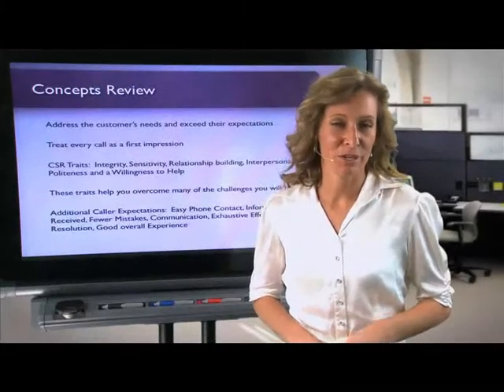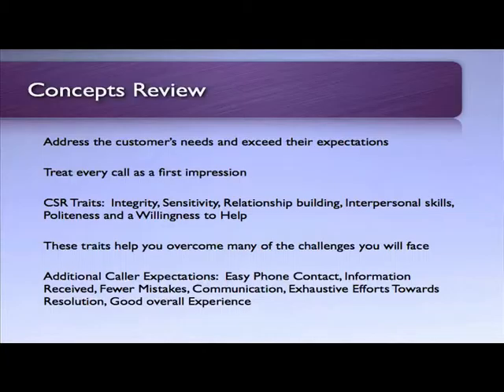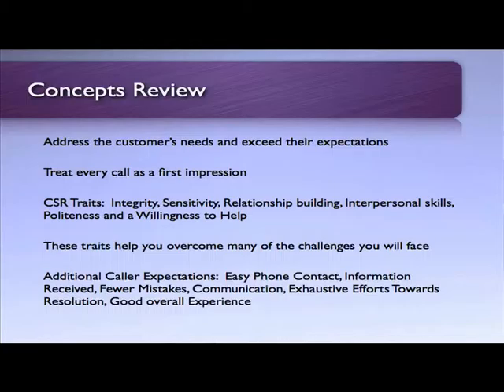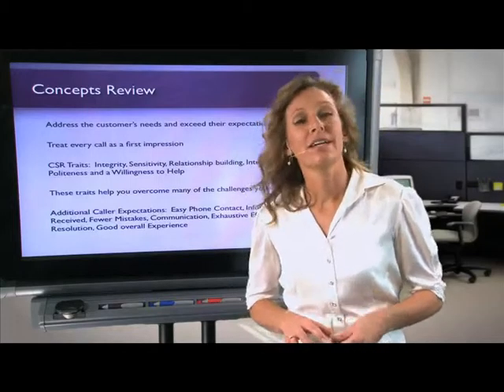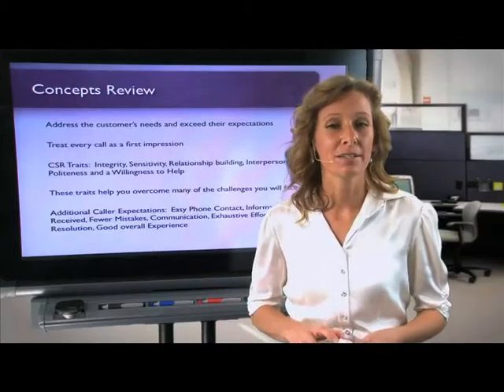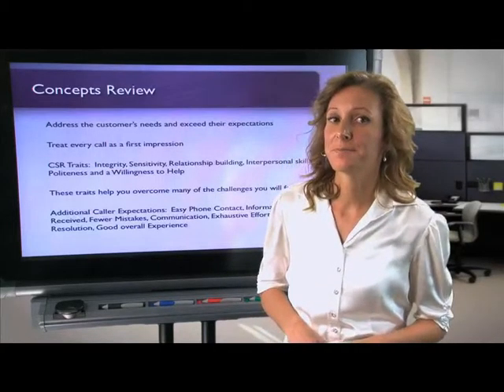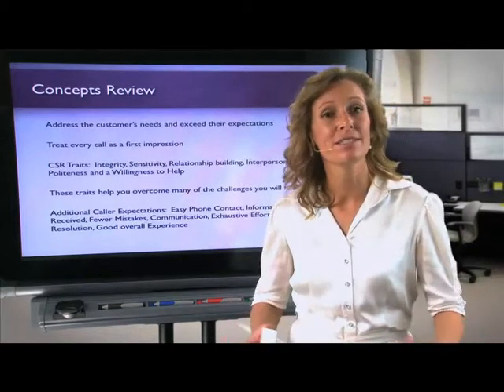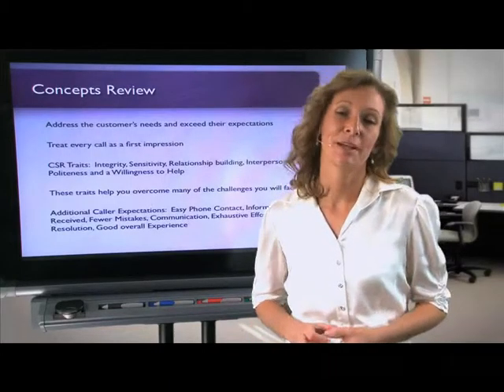14 Concepts Review